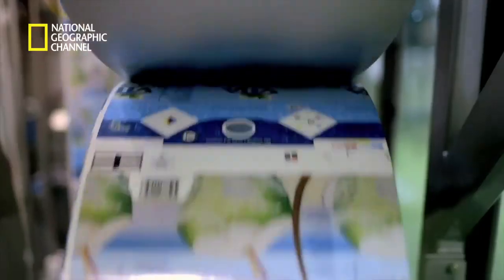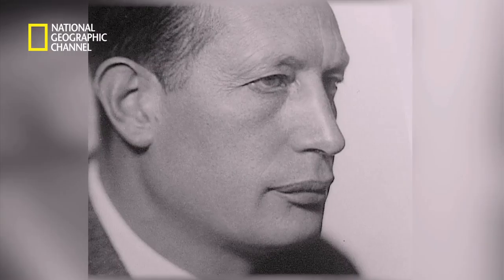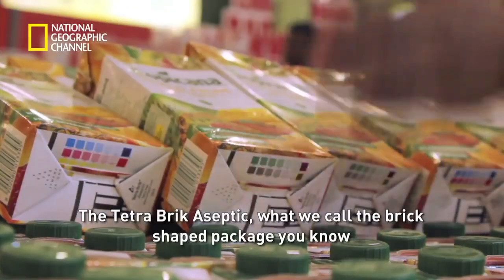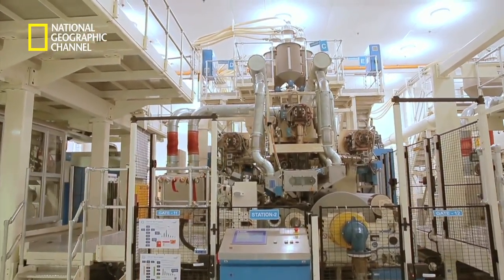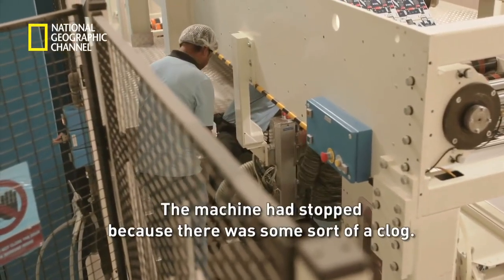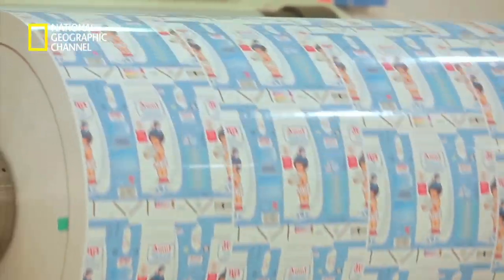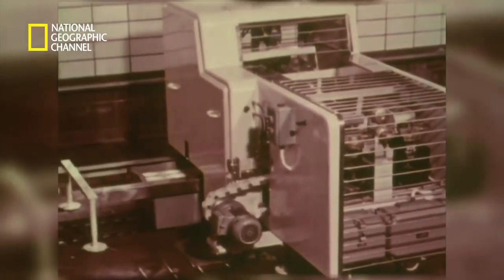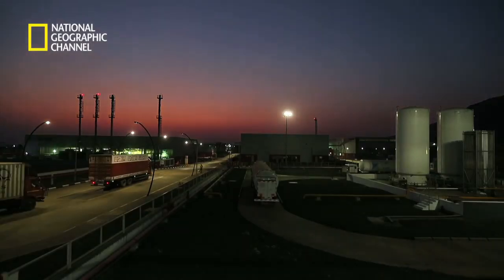Super Factories - Tetra Pak